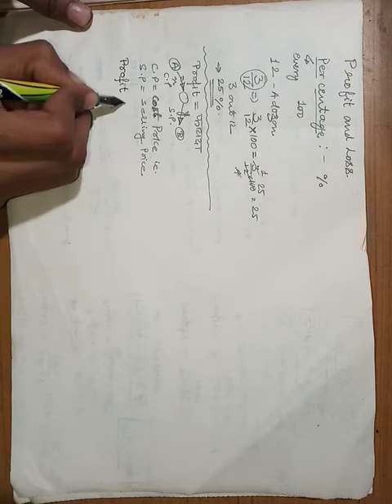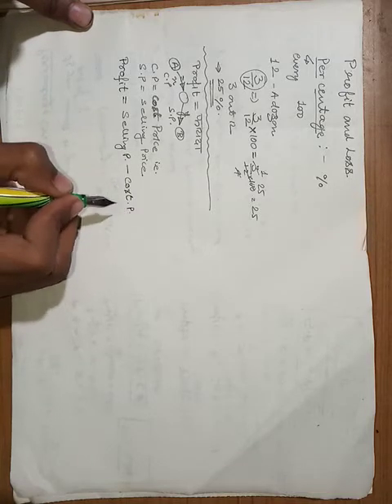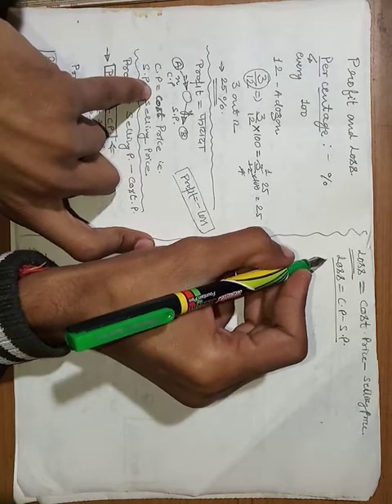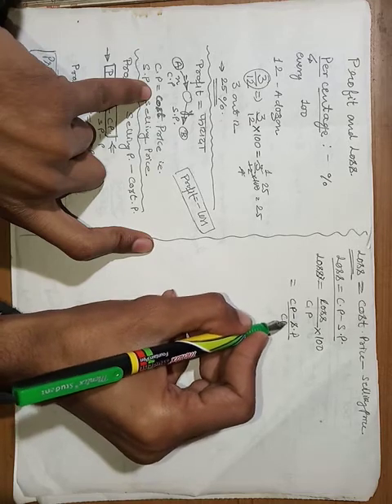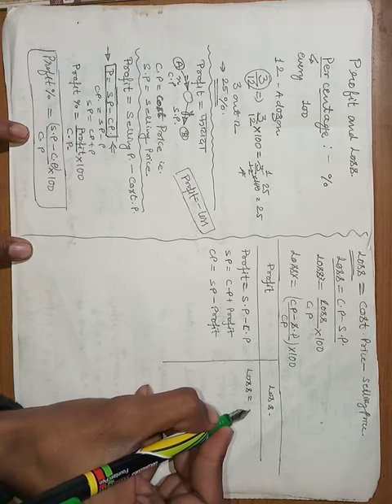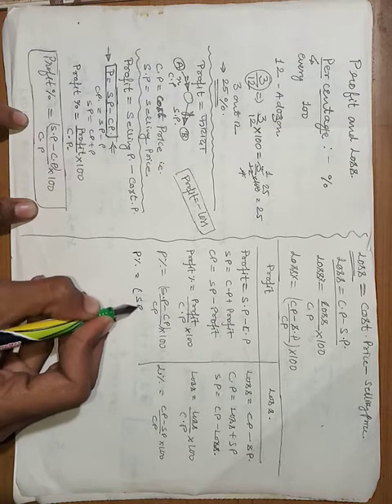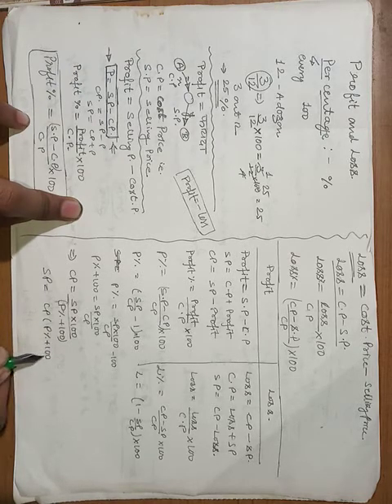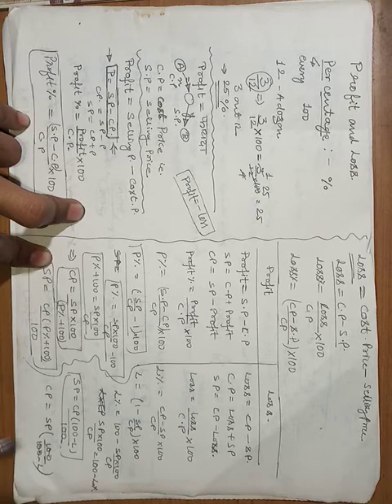Profit and loss।। mathematics by Sanjeev Kumar Pandey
overview of profit and loss